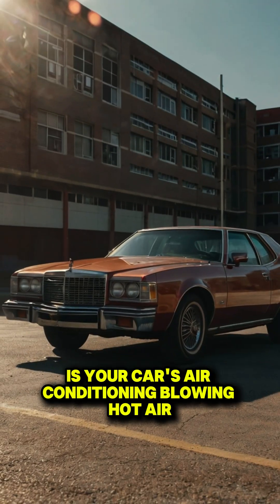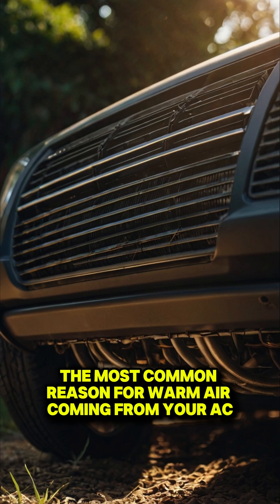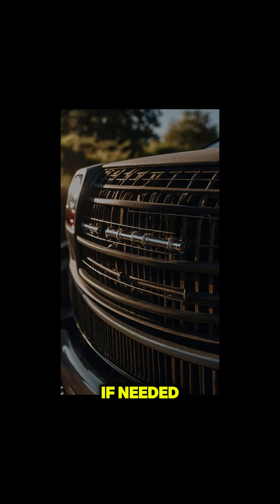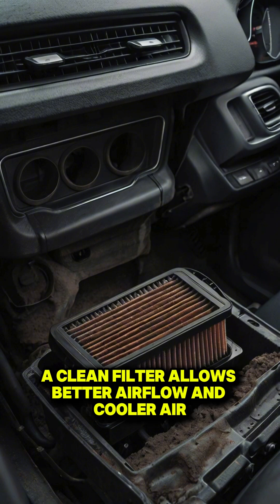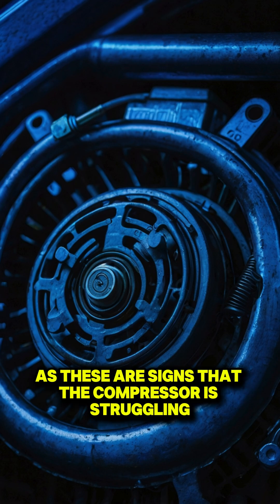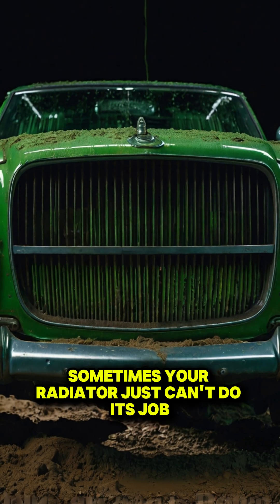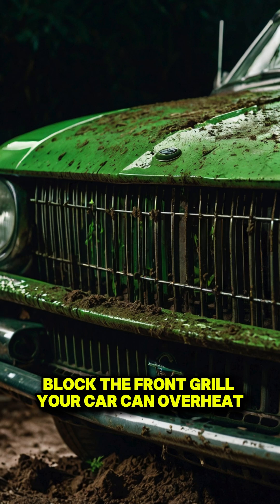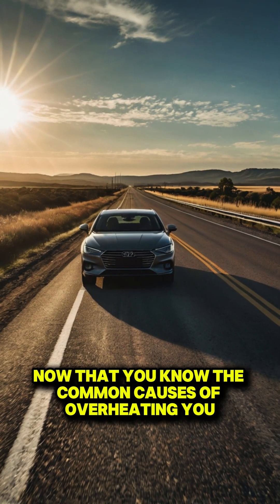Why Is Your Car AC Blowing Hot Air?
Is your car's air conditioning system blowing hot air instead of cold? This can be a frustrating and uncomfortable experience, especially during the hot summer months. In this video, we'll explore the possible reasons behind this issue, including faulty temperature sensors, temperature monitoring problems, and leaks in the system. We'll also discuss how using a smart temperature sensor and leak tester can help you identify the root cause of the problem and take corrective action. By understanding the ambient conditions and environmental sensors that affect your car's indoor climate, you'll be able to troubleshoot and fix the issue, ensuring a comfortable driving experience. From temperature analysis and thermal mapping to humidity sensors and data logging, we'll cover it all. So, if you're tired of sweating it out in your car, watch this video to learn how to get your AC blowing cold air again!